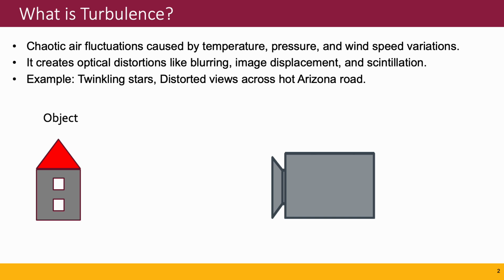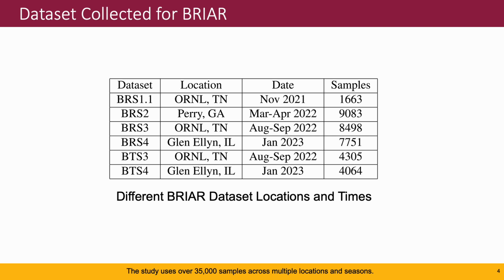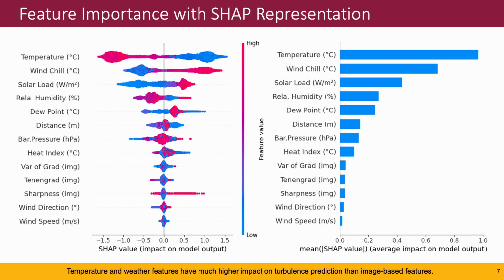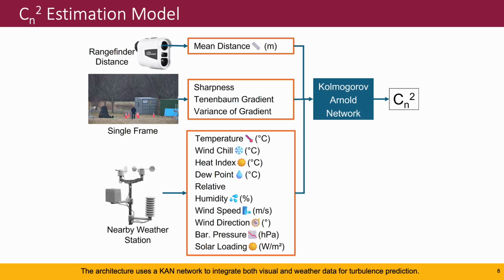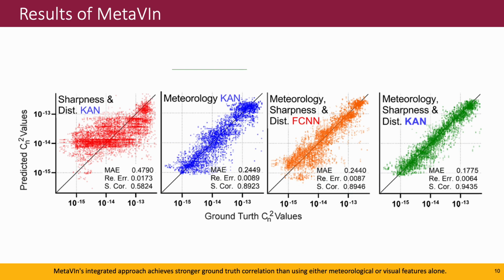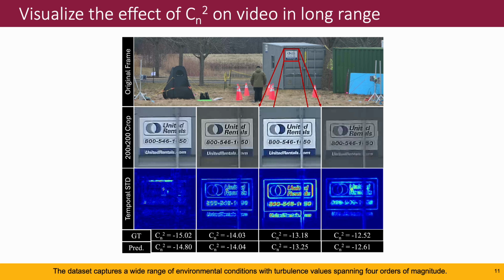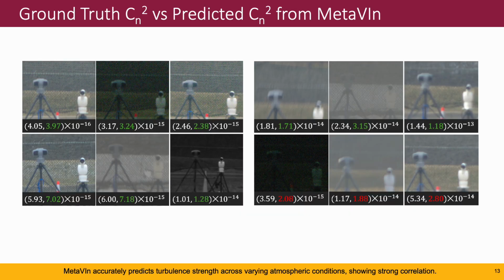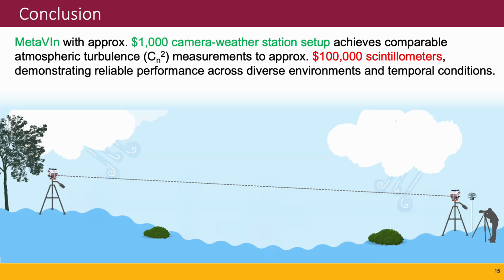WACV MetaVIn: Meteorological and Visual Integration for Atmospheric Turbulence Strength Estimation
Long-range image understanding is a challenging task for computer vision due to the presence of atmospheric turbulence. Turbulence can degrade image quality (blur and geometric distortion) due to the medium's spatio-temporal varying index of refraction bending light rays. The strength of atmospheric turbulence is quantified by the refractive index structure parameter Cn^2, and estimating it is important both as an indicator of image degradation and is useful for downstream tasks including video restoration and estimating true shape and range/depth. However, traditional methods for estimating Cn^2 involve expensive and complex optical equipment, limiting their practicality. In this paper, we propose MetaVIn: a Meteorological and Visual Integration system to predict atmospheric turbulence strength. Our method leverages image quality metrics to capture sharpness and blur, combined with meteorological information within a Kolmogorov Arnold Network (KAN). We demonstrate that this approach provides a more accurate and generalizable estimation of Cn^2, outperforming previous state-of-the-art methods in both blind image quality assessment and passive video-based turbulence strength estimation on a large dataset of 35,364 image samples with accompanying ground truth scintillometer measurements for Cn^2. Our method enables better prediction and mitigation of atmospheric image degradation while being useful in applications such as shape and range estimation, enhancing the practical utility of our approach.